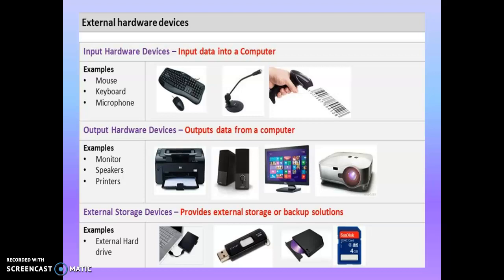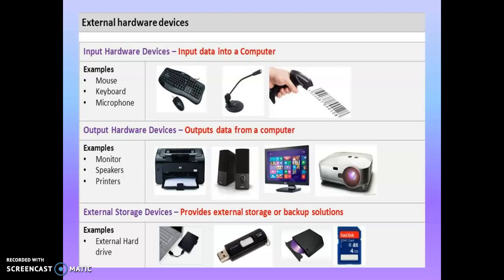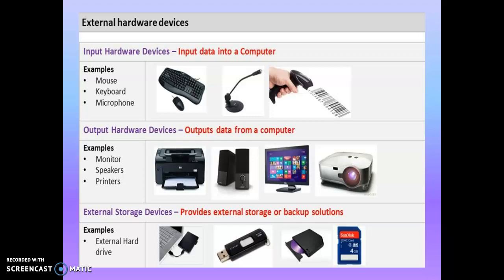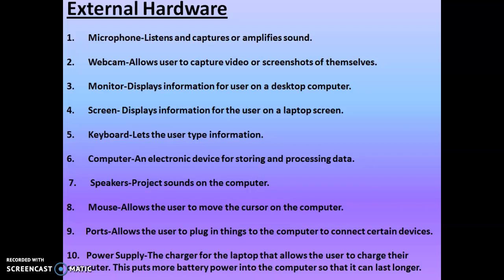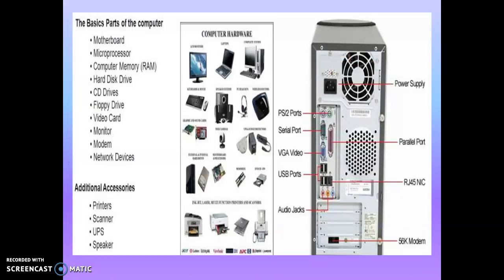Class 7 Ch.1 Computer Hardware Components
PART -2  DATE- 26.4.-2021        BY- MRS. ANKITA GUPTA